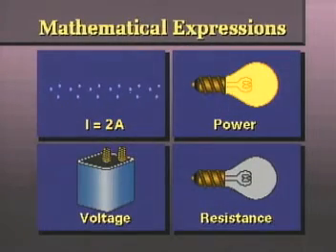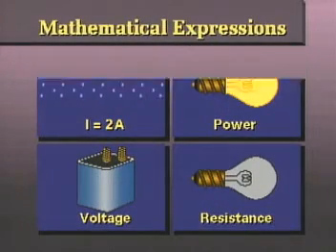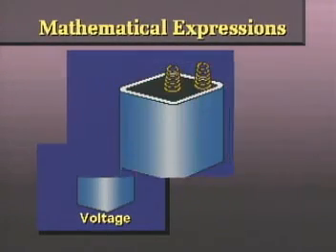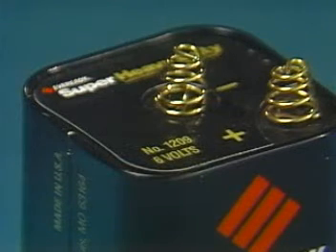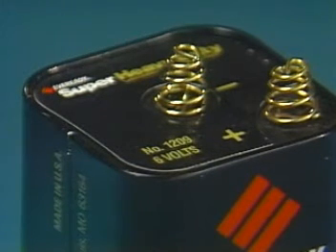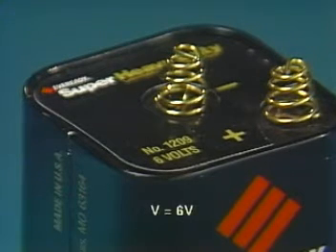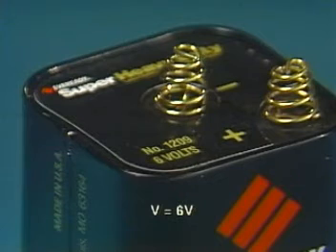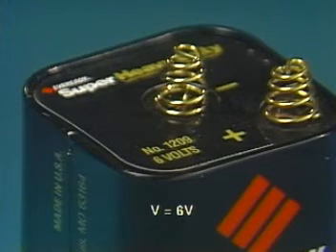DC Electronics Theory Lesson 2A Section 4B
Module 2 - Current Flow - Current flow and circuits, schematic diagrams, common, scientific and engineering notation - At the end of this module, students will be able to:
•Identify examples and descriptions of each of the following terms:  Current, Conductor, Insulator.
•Name the various elements comprising a complete circuit and identify a description of each.
•Differentiate between schematic and pictorial diagrams and select applications of each.
•Recognize descriptions of various basic electronic component schematic symbols.
•Convert values from common notation to scientific notation.
•Convert values from scientific notation to common notation.
•Convert values from engineering notation to common notation.

Name of Source File:  DCT2AS4B.MPG